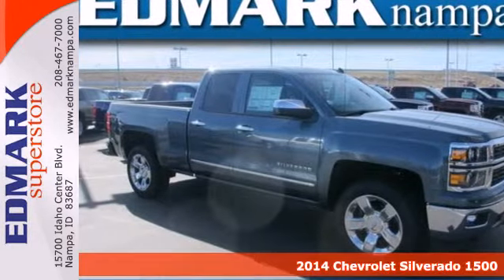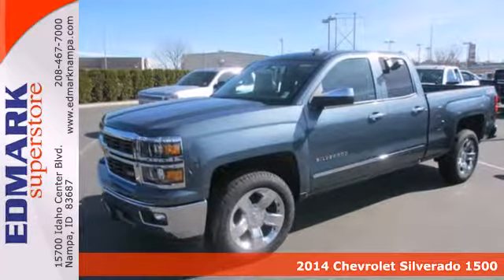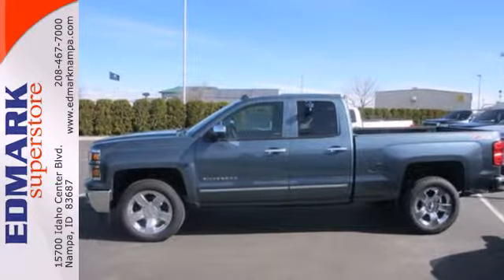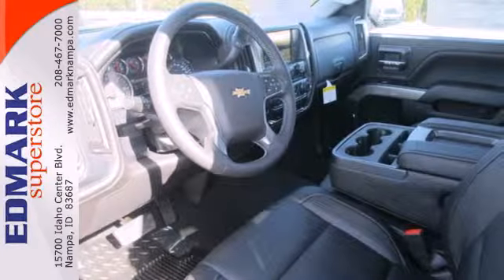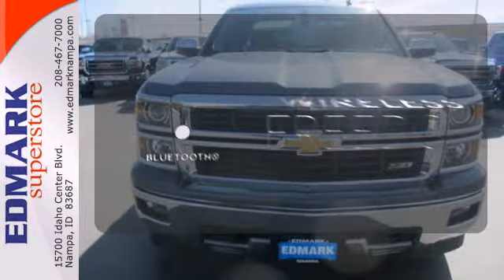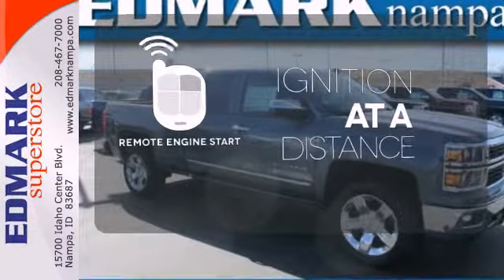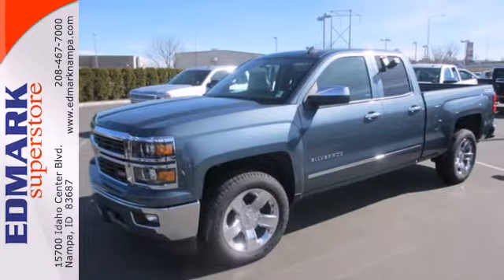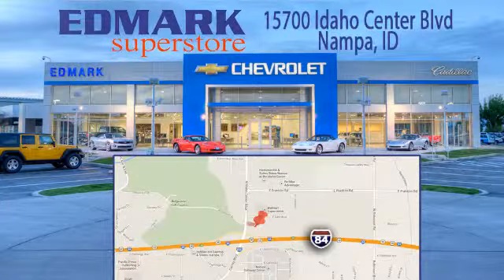2014 Chevrolet Silverado 1500 Nampa ID Boise, ID #140468 - SOLD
Year: 2014
Make: Chevrolet
Model: Silverado 1500
Trim: LTZ
Engine: 8 Cyl. 5.3L
Transmission: Automatic
Color: Blue Granite Metallic
Interior: JET BLACK
Stock #: 140468
OEM Certified: T.

Address:
15700 Idaho Center Blvd